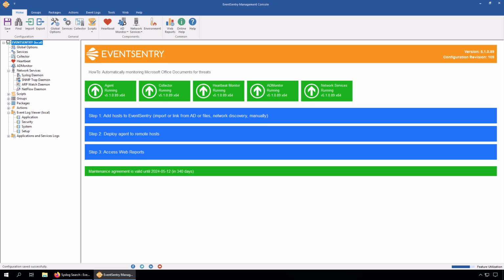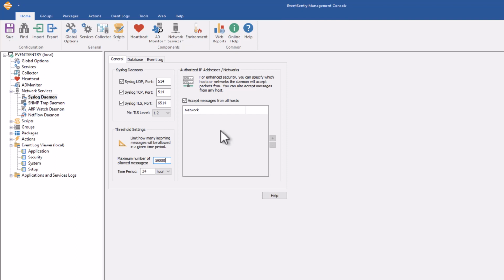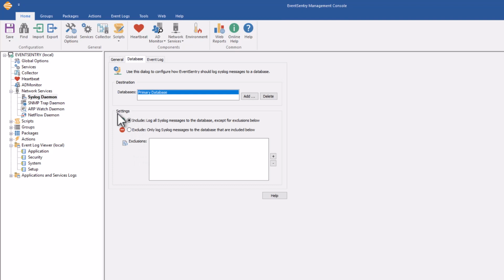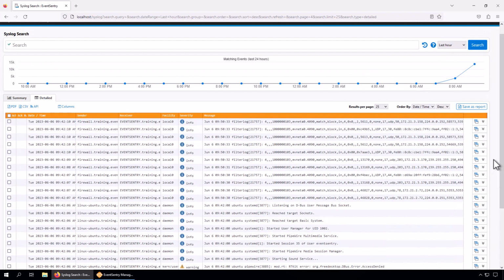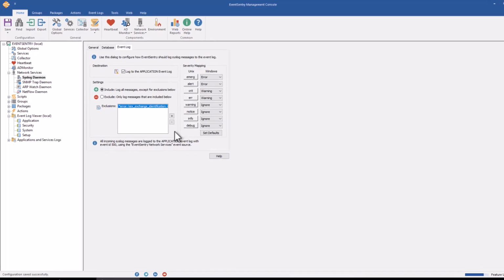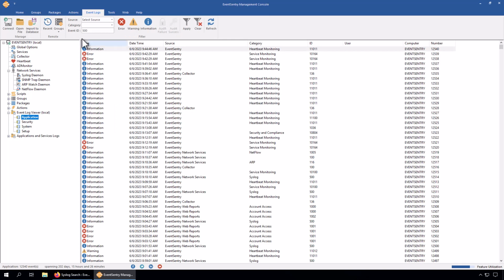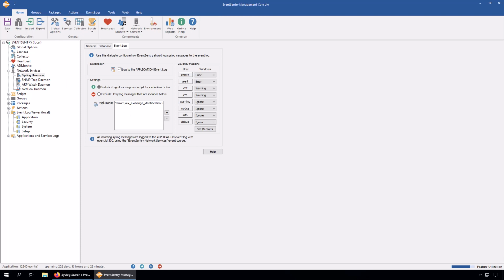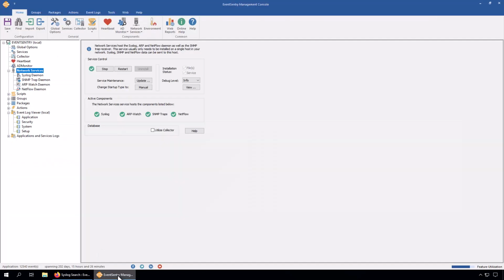EventSentry Training [05-01]: Syslog / Network Services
Working with Syslog data from remote Non-Windows devices